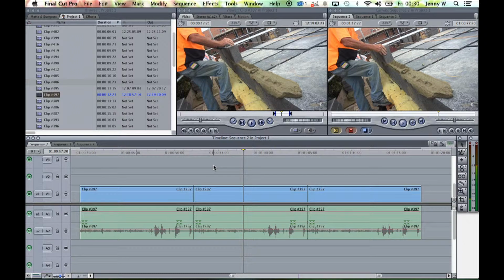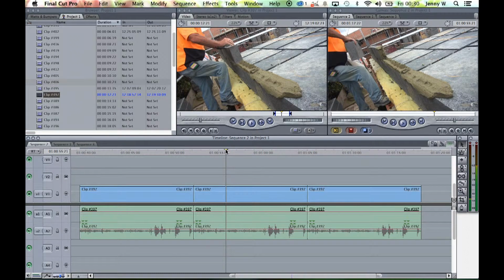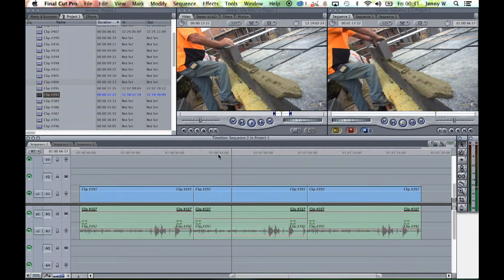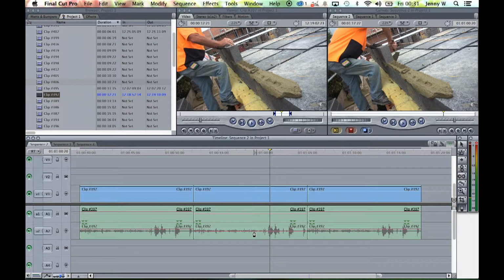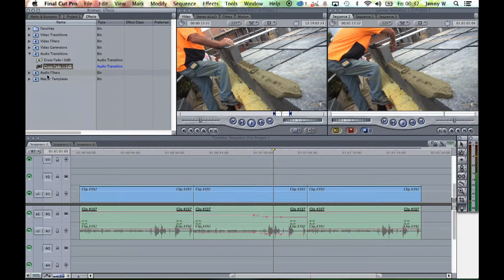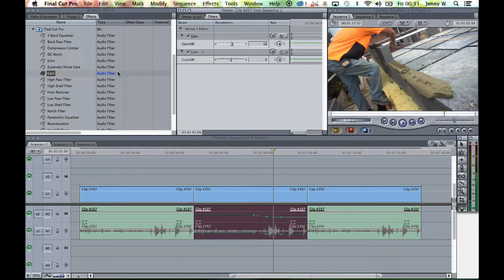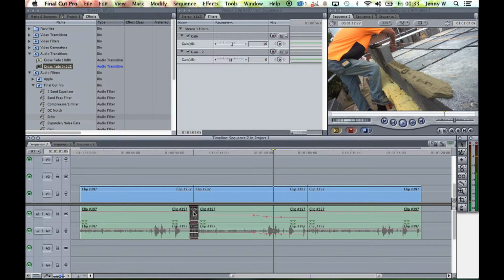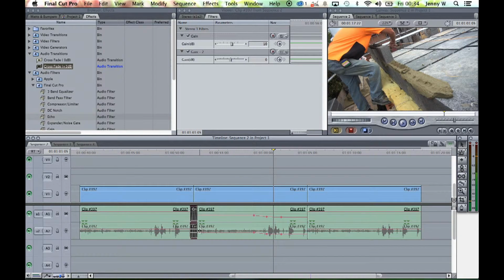FCP Tutorial 10 Audio Levels and Effects